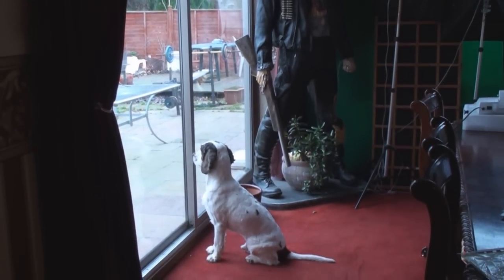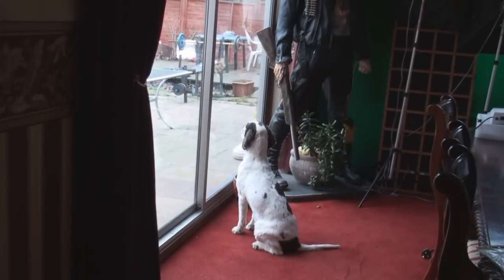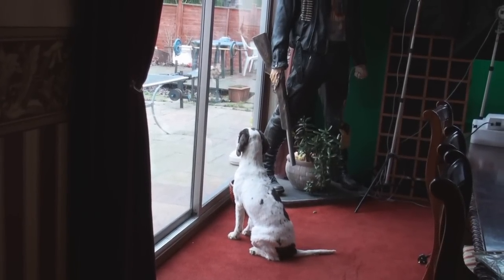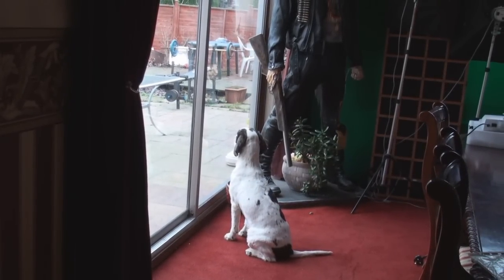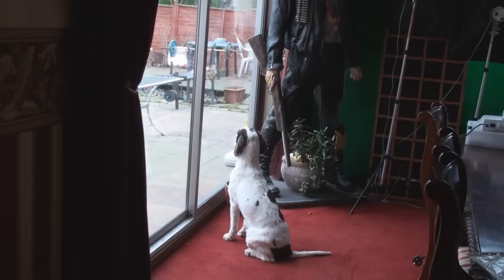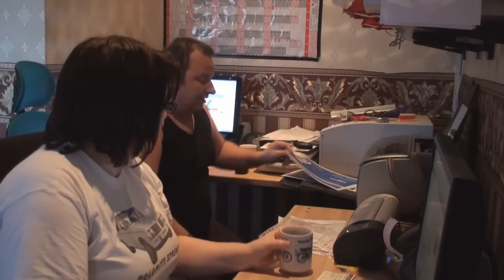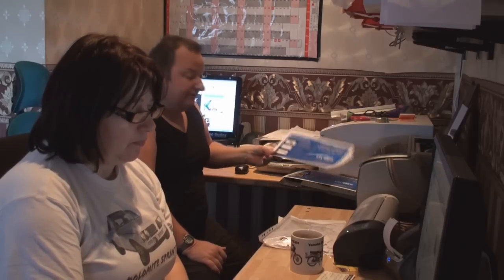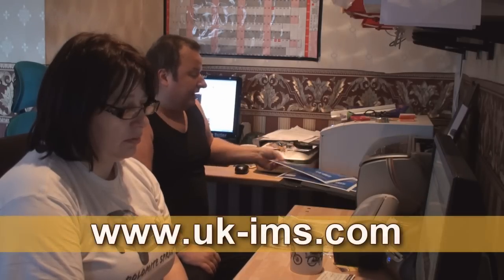Just Another Working Day In Our Home Business 30-1-12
not been up for long, just starting the day off as we do. I't better than getting up by an alarm clock as I had to for years. Been doing this now for over 6 years and could not contimplate working for other people as an empolyer once you have had this freedom.

If you want it, you have to make some changes to your life as I did to get you where you want to be. I wanted to work from home and that's what I now do.

Could you do the same?